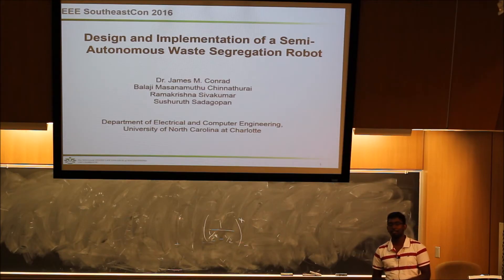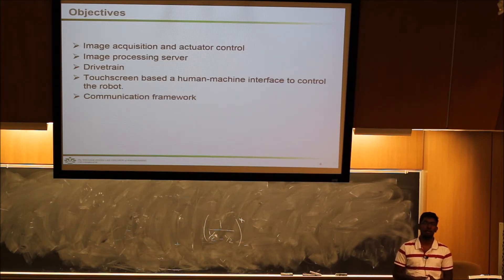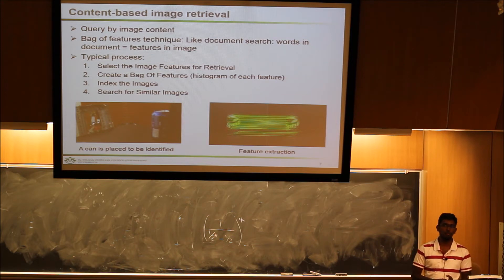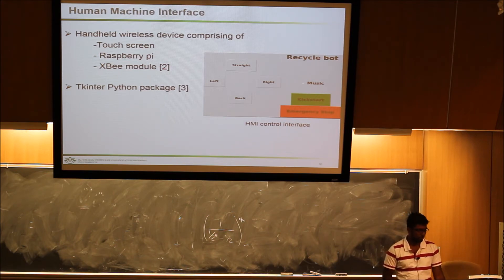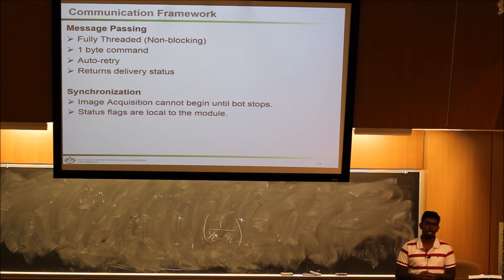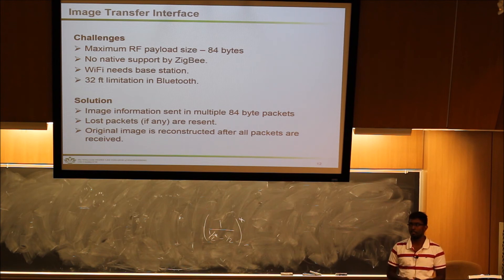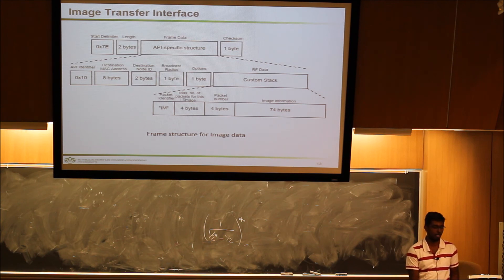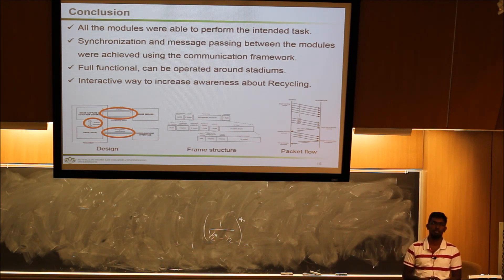RecycleBot: Design and Implementation of a Semi-Autonomous Waste Segregation Robot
Abstract—Recycling is the process of collecting waste materials
and processing it into new products. Identification of recyclable
waste is the first stage of recycling. The objective of this project
is to design a robot (Recyclebot) that automatically segregates
recyclable and non-recyclable waste and to create awareness
among people about the benefits of recycling. The Recyclebot
system comprises of different modules for navigation, image
acquisition, image processing and human-machine interface. It
is mounted with two waste-bins on its either side to classify
recyclable and non-recyclable materials and has a camera on
the top. It uses image processing to analyze the object against
its database and direct